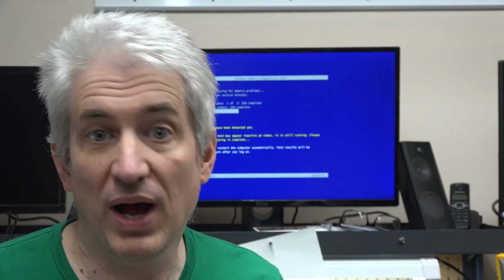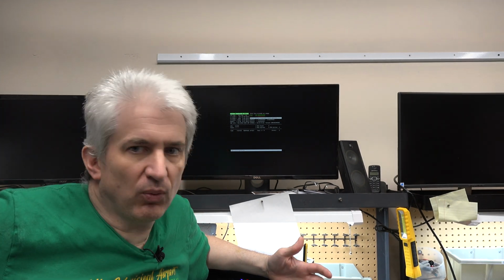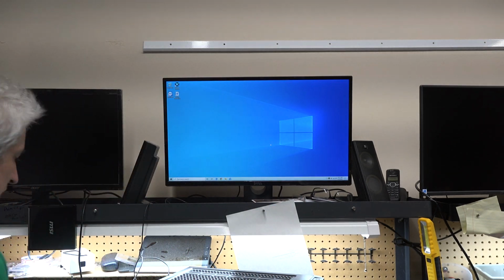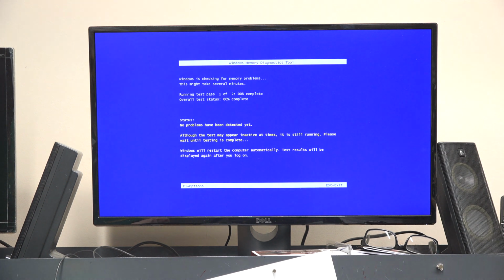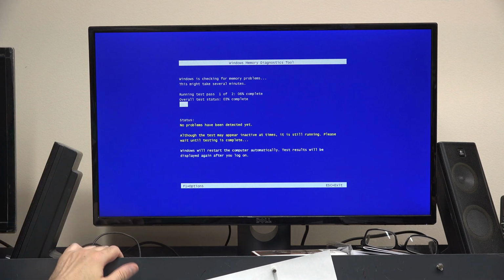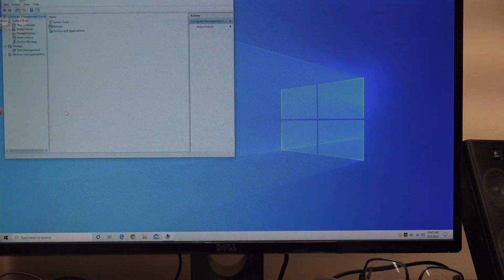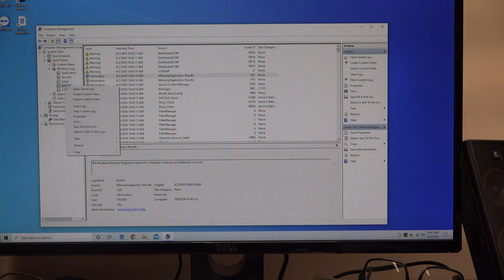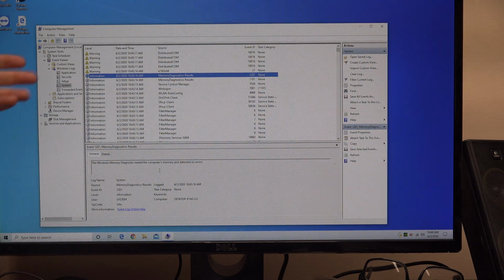Using Windows to test your memory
This shows you how to use the Windows Memory Diagnostic Tool